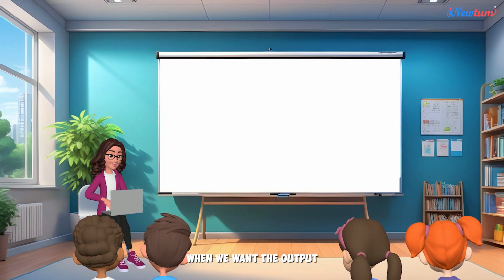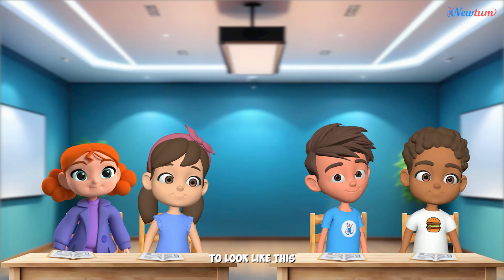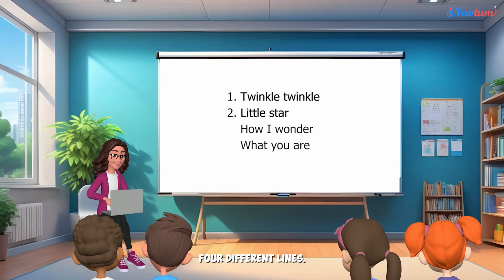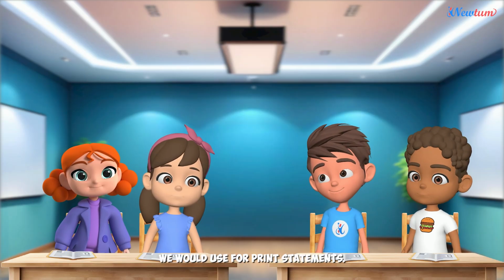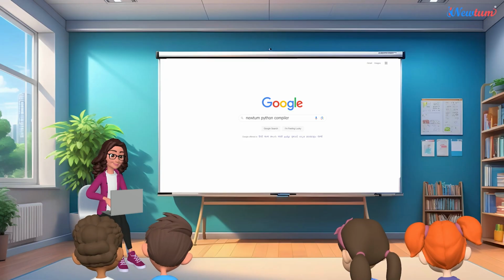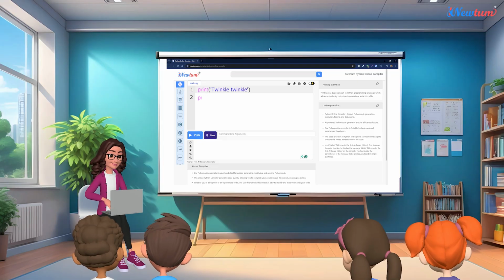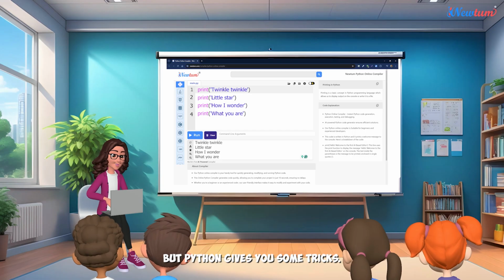Aadi & Gogu Learn Python Secrets | Chapter 7: Mystery of \n and \t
Welcome to Newtum Kids – Aadi & Gogu, where coding becomes a fun adventure! 💻✨
 In Chapter 7: Mystery of \n and \t, Aadi, Gogu, and their friends discover how Python special characters make coding easier and smarter! 🤖
 With the help of Mrs. Neera, they learn how \n adds a new line and \t creates tab spaces — turning simple print statements into magic. 🌟
 Perfect for kids aged 8–12 who love coding, fun stories, and learning with laughter!